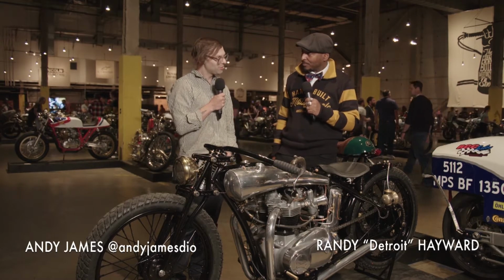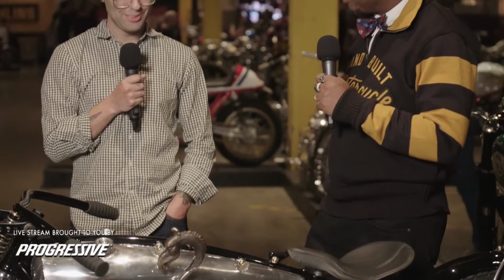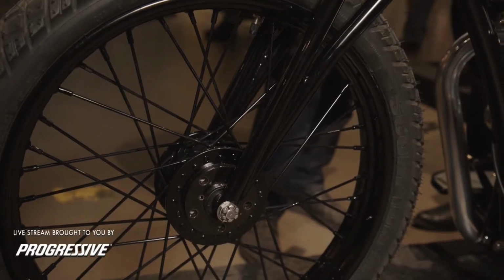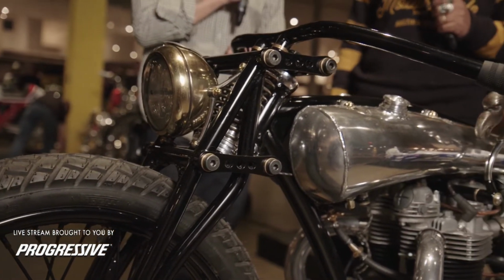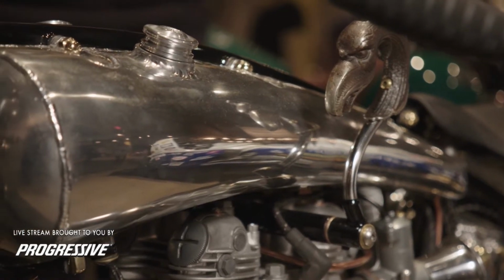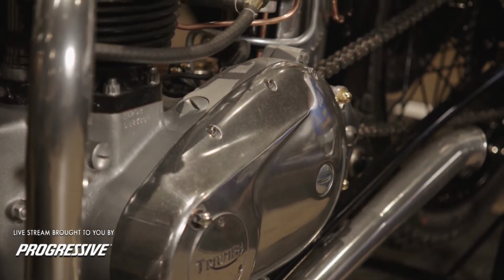A Brough inspired Triumph Motorcycle - An interview with Motonerd Detroit from Detroit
BMW Presents The Handbuilt Motorcycle Show 2018